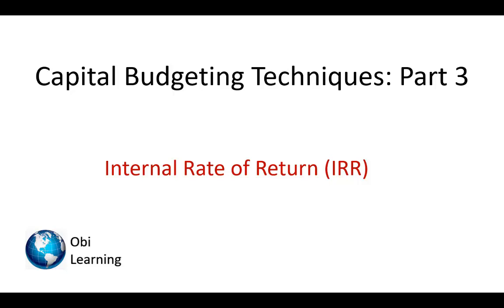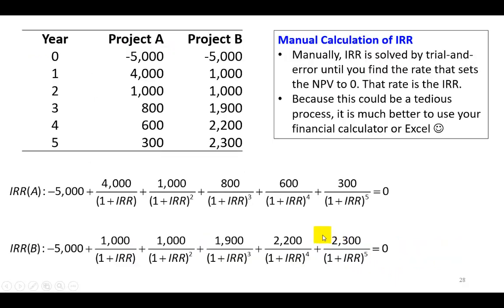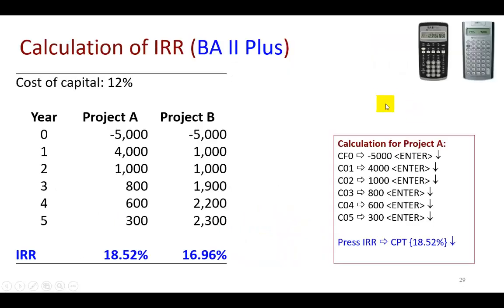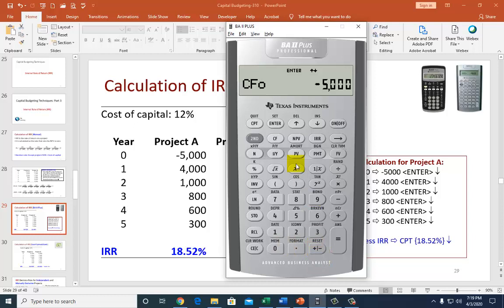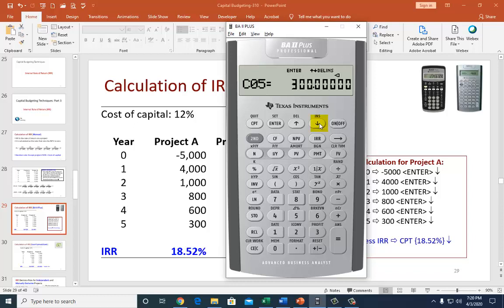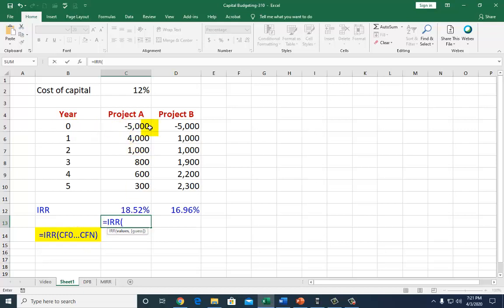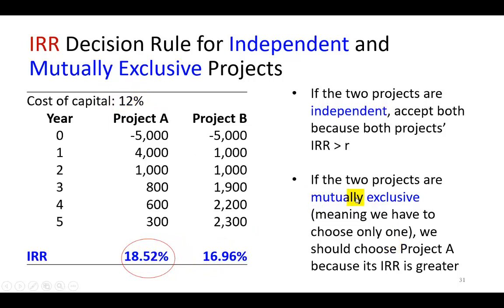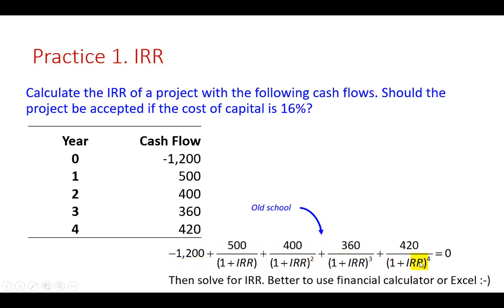Capital Budgeting - Part 3 of 5 (IRR)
This video show how to interpret and calculate Internal Rate of Return (IRR). Calculation methods include manual, financial calculator (BA II Plus), and Excel spreadsheet.